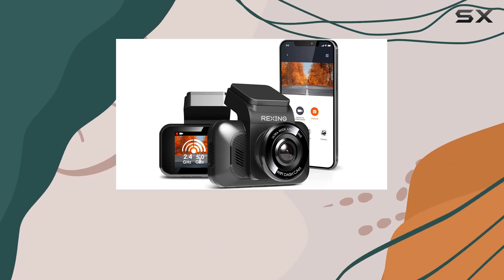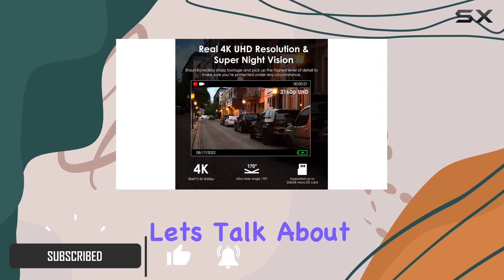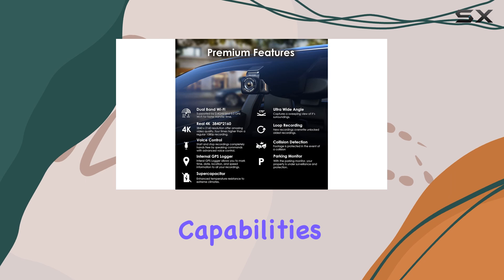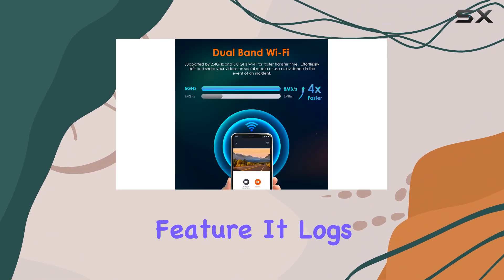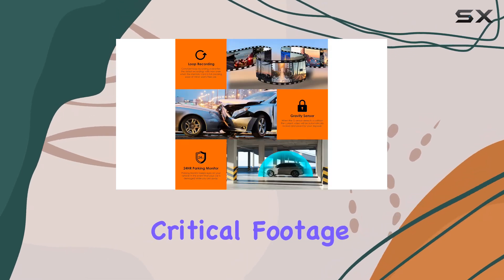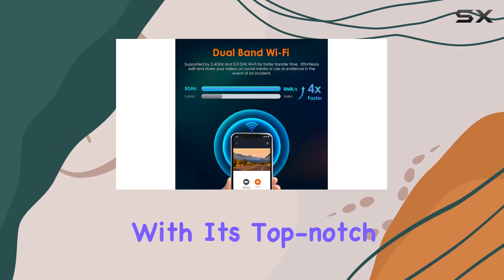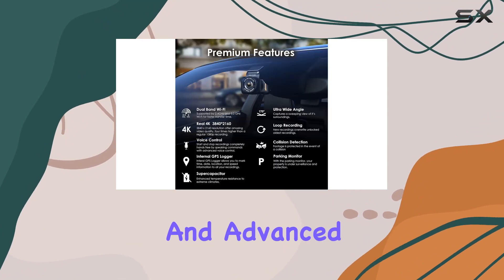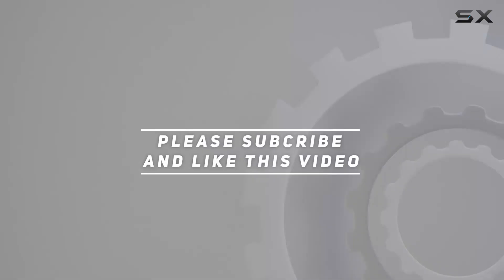reviewRexingUSA V55 Dash Cam: Your Ultimate Driving Companion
RexingUSA V55 Dash Cam: Your Ultimate Driving Companion

0:00 Intro
0:06 Review

Things that we mentioned in this video:
V55 Dash Cam - : B0BH9FG93Q